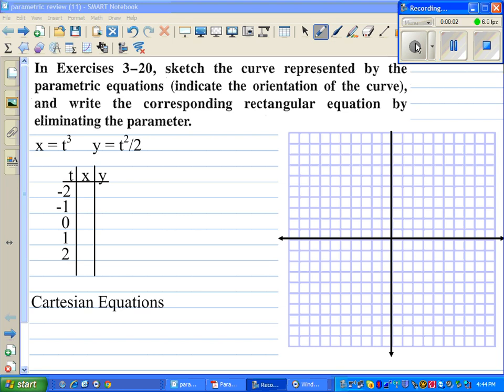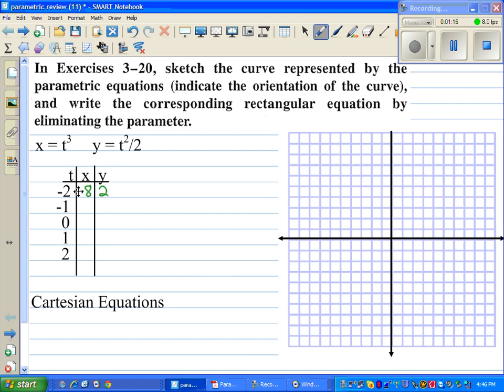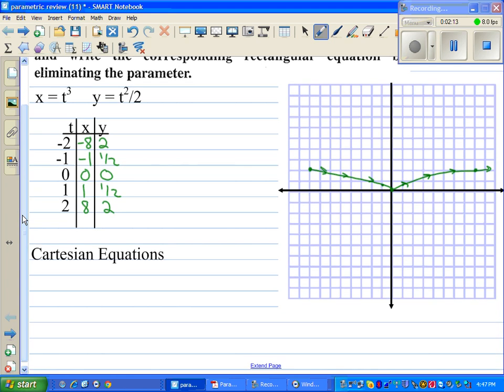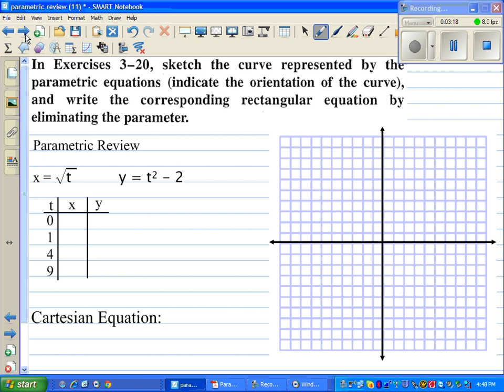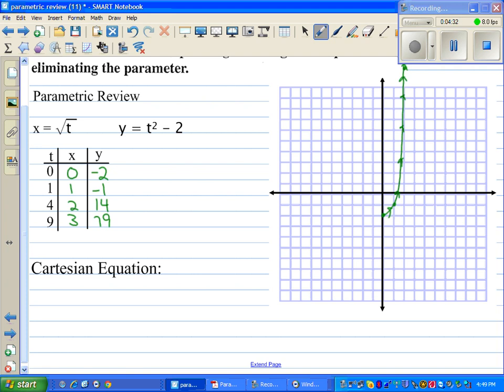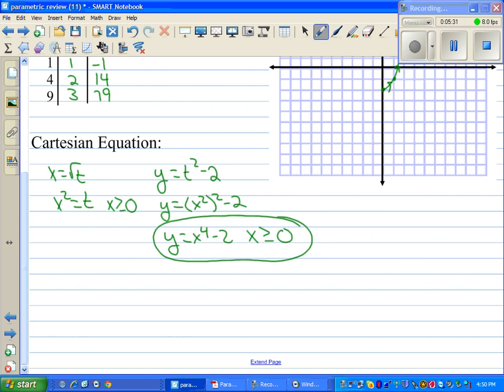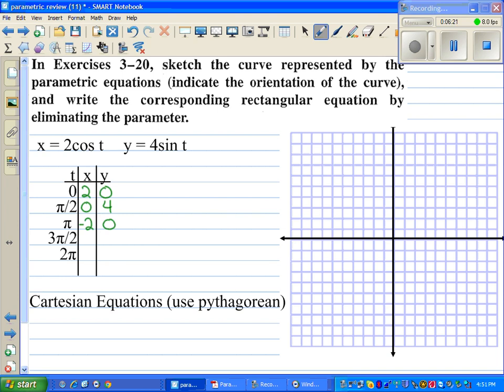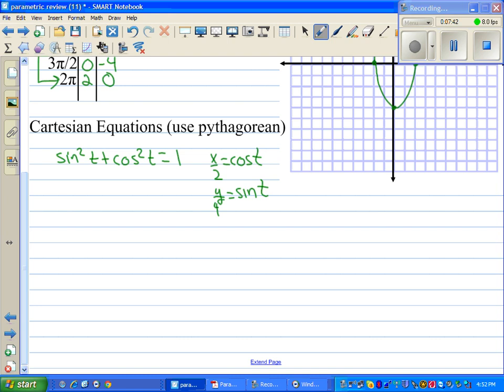AP Calculus Parametric Review